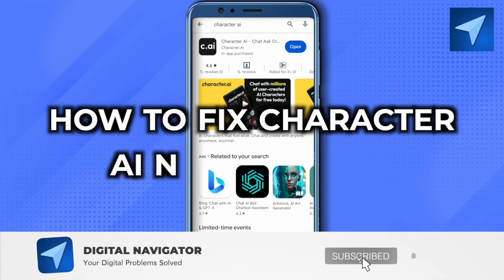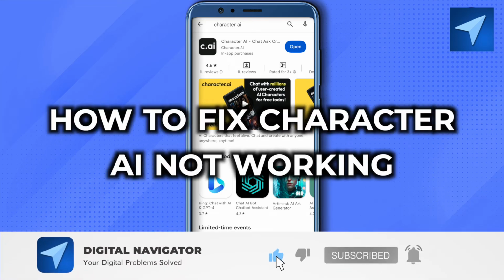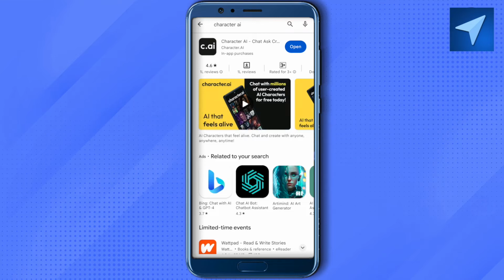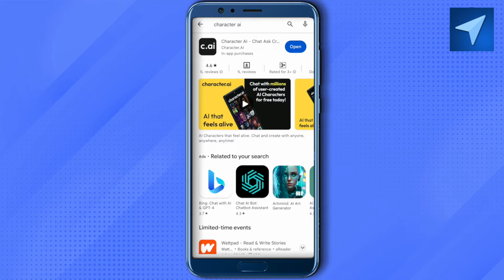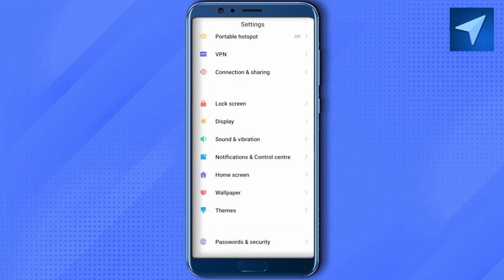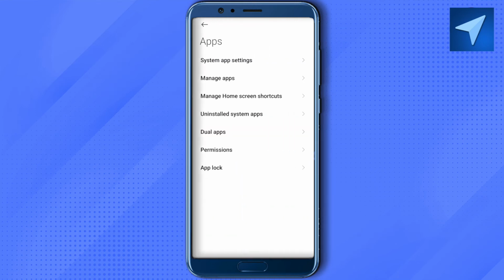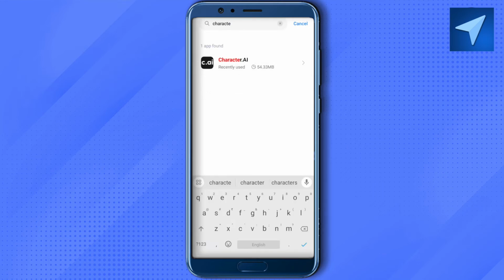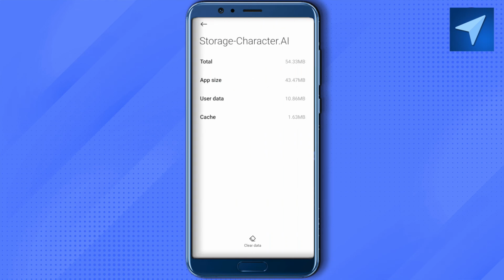How To Fix Character AI Not Working (2025) Easy Tutorial